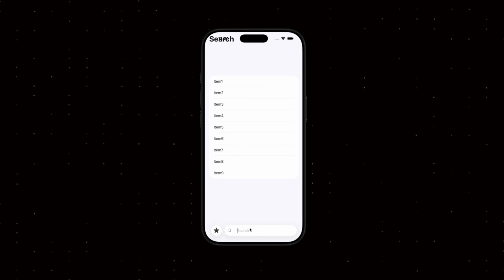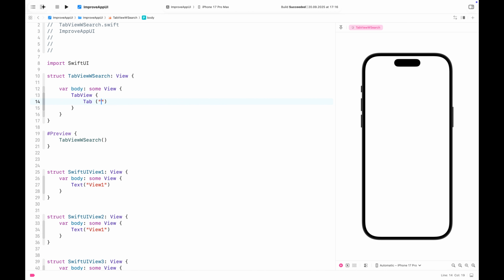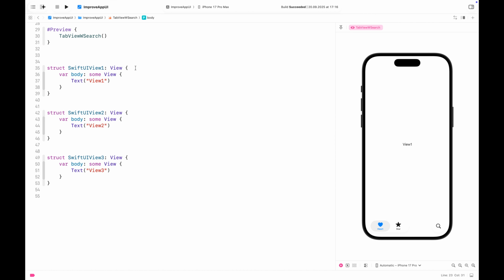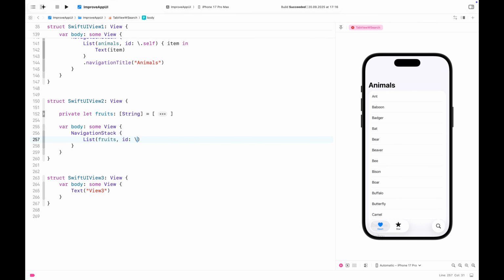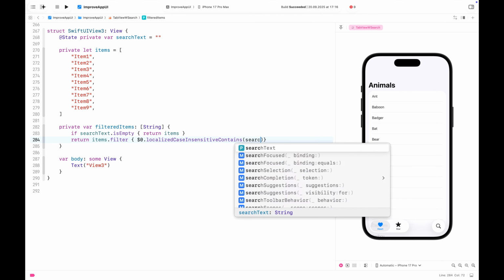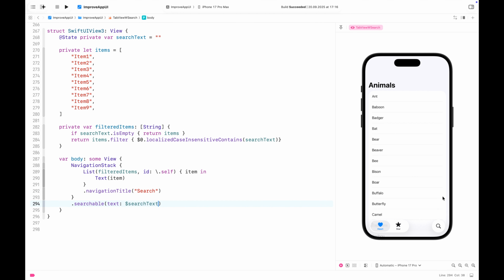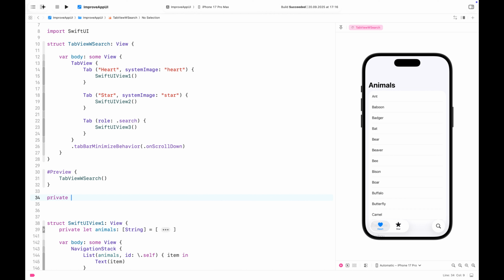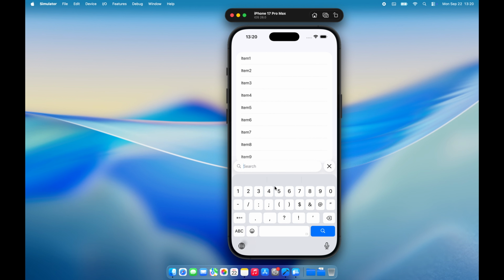iOS 26 TabView with Search Button | Minimize Tab Bar on Scroll | Liquid Glass TabView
In this step-by-step tutorial, we’ll build a modern SwiftUI TabView with Apple’s latest design features.

You’ll learn how to:
✅ Create a TabView with multiple tabs (heart, star, and list examples)
✅ Add a search button using .tabRole(.search)
✅ Expand the search field and filter results dynamically
✅ Enable tab bar minimization on scroll for a cleaner UI
✅ Tag and control tabs with @State or @AppStorage

Chapters:
00:00 What We’ll Build
00:26 Creating Subviews for the TabView
00:38 TabView
01:20 Subviews
02:11 Search View
03:16 Tab Bar Minimization Behavior
03:39 Tagging the Tabs
04:16 Running the Demo on the Simulator

By the end of this video, you’ll have a fully working TabView setup that includes search, scrolling minimization, and tab state management just like Apple’s native apps.